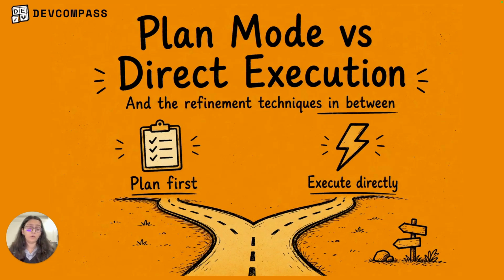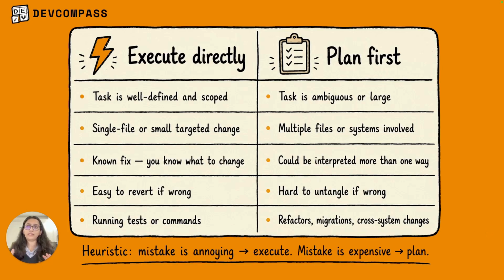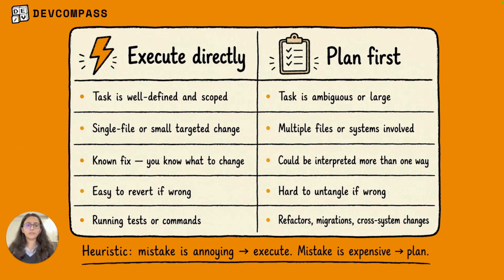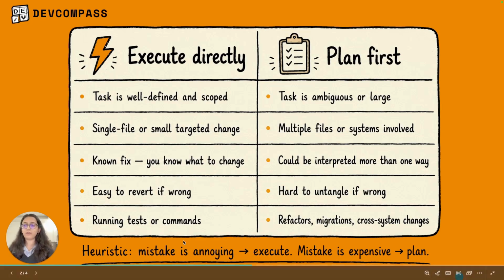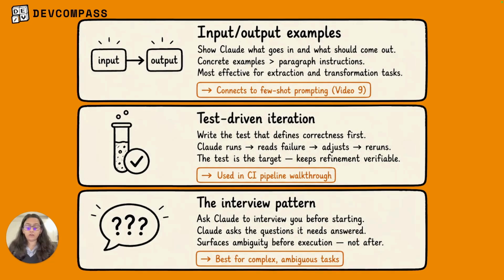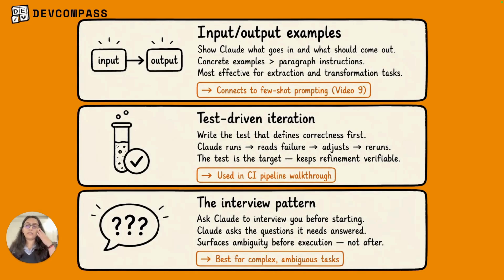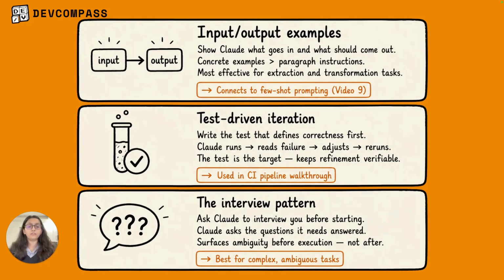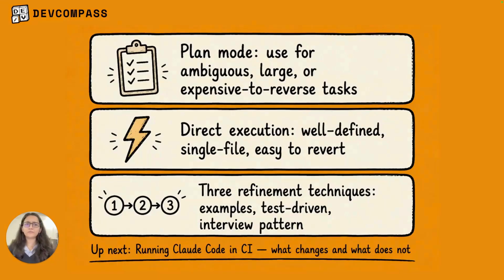#21 Plan Mode vs Direct Execution | DevCompass | Claude Certified Architect Prep Cohort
Most tasks you give Claude Code can be executed directly. But some tasks are complex enough that executing without a plan first produces worse results, requires more back-and-forth, or makes changes you didn't intend.
Plan mode is Claude Code's mechanism for thinking before acting: producing a plan for your review before writing a single line of code. This video explains when to use it, when not to, and the three refinement techniques that sit between the first output and the final result.
What you'll learn:

The decision criteria for plan mode vs direct execution
The rough heuristic: mistake is annoying means execute, mistake is expensive means plan
Input/output examples: showing Claude what goes in and what should come out with concrete examples
Test-driven iteration: writing the test first and letting the test define correctness
The interview pattern: asking Claude to interview you before starting on complex ambiguous tasks

If you're working with Claude Code on complex codebase tasks, understanding when to plan first prevents expensive mistakes that are hard to untangle.